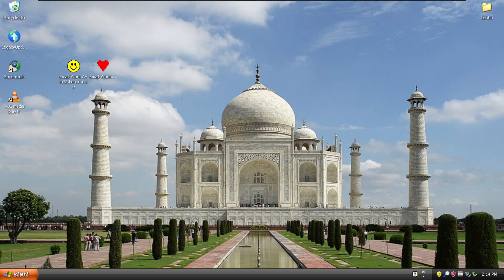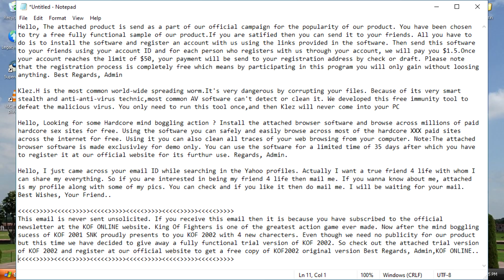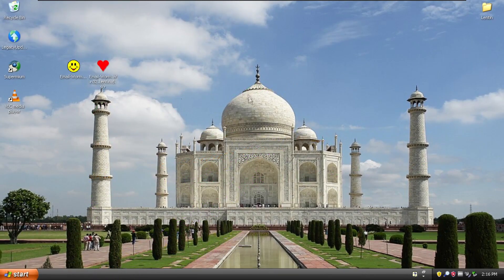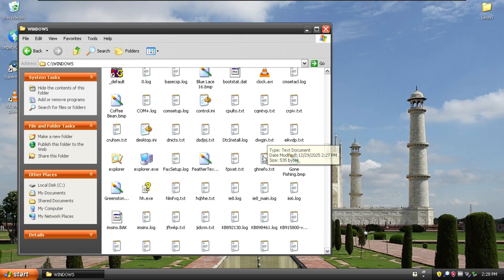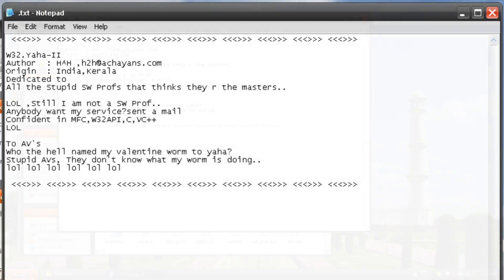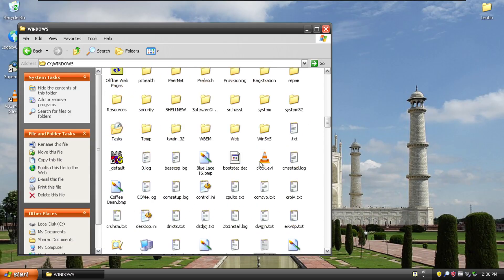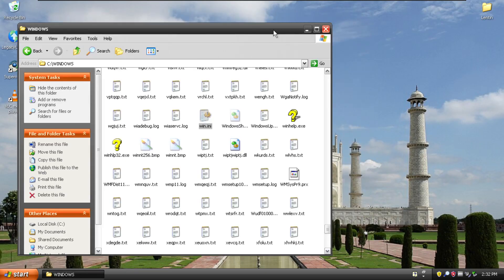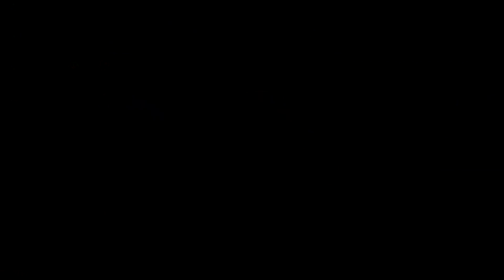India's Greatest Hacker vs Windows XP!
In this video we take a look at 2003's Lentin/Yaha Email worm, the first notable piece of malware to come from India.

It was quite widespread back in the day, and when working properly could pose a serious threat.